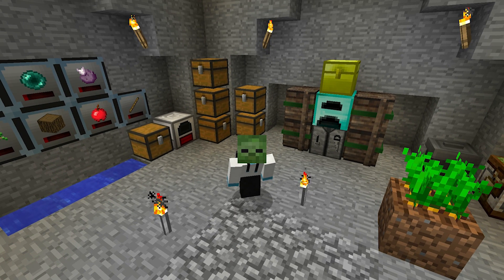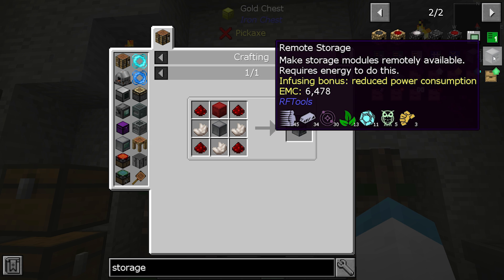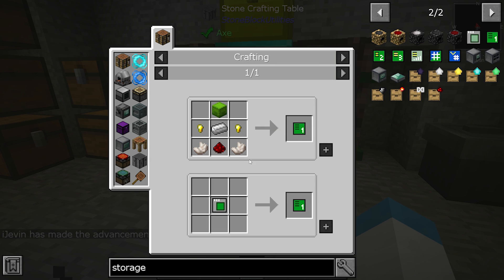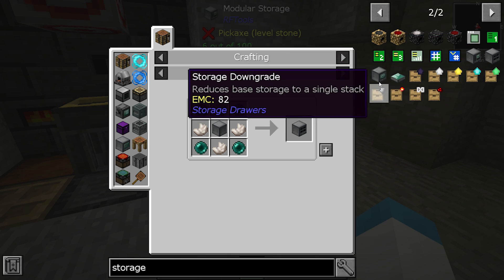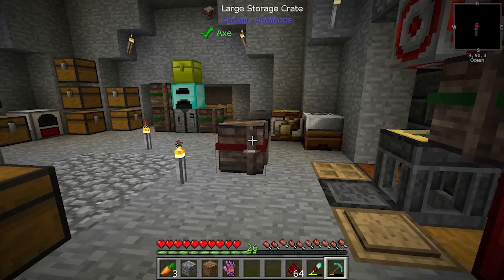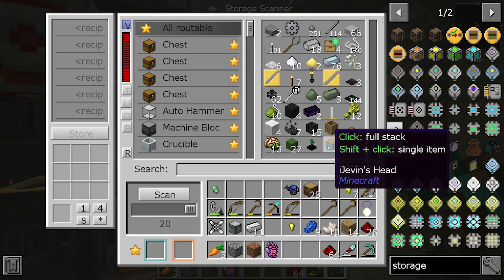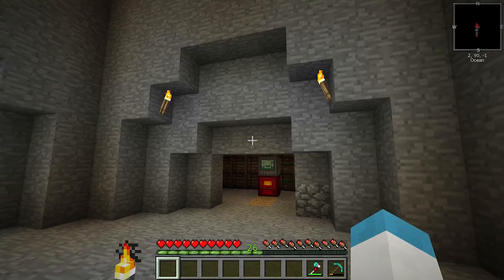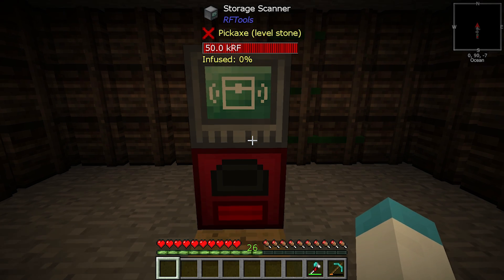FTB StoneBlock 2 - Ep. 9: BEST STORAGE EVER! (Modded Minecraft 1.12.2) | iJevin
►––– Description –––◄
Welcome to Stoneblock 2.  The second installment managed by Feed The Beast.  This 1.12.2 Minecraft modpack takes custom world generation to the next level.  I hope you enjoy this 1.12.2 Minecraft modpack let's play!

►––– Support –––◄

►––– Links –––◄